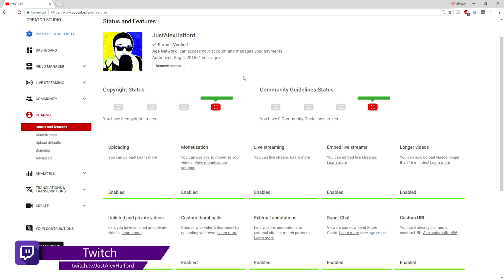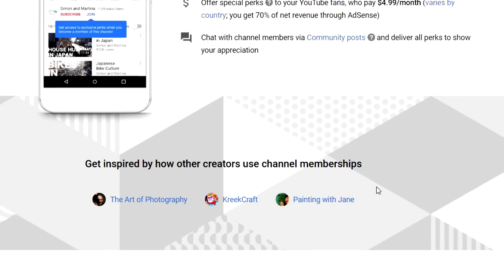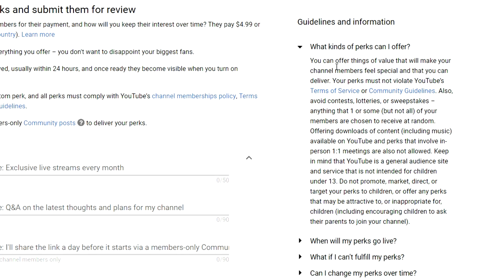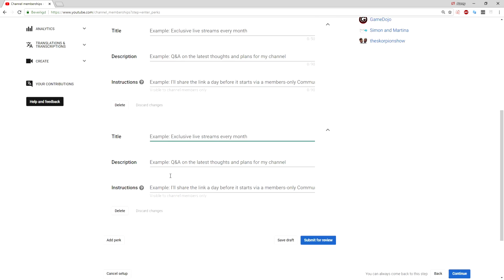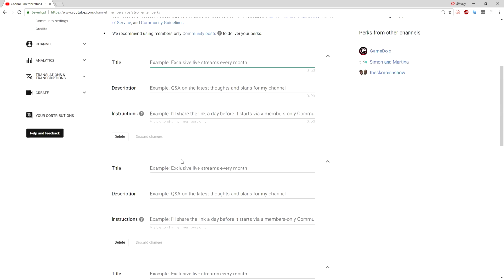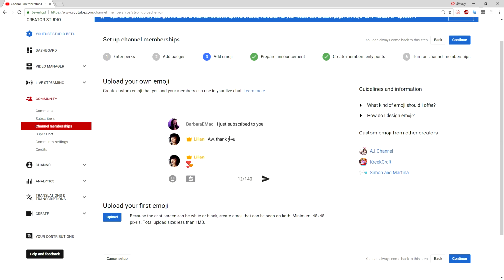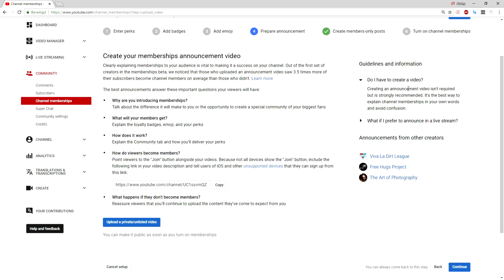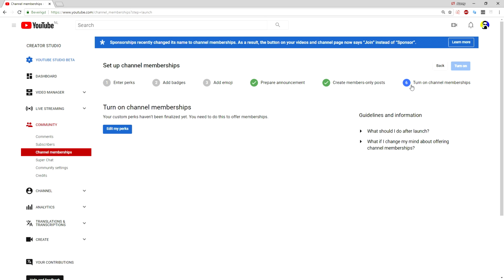How To Enable & Use The 'Channel Memberships' Feature On Your YouTube Channel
- - Welcome back everyone! Today I'm going to show you how to setup and use the Channel Memberships feature on your YouTube channel! Make sure to SMASH that like button below as well! Stick around for more content!